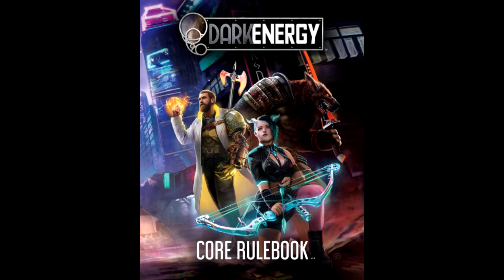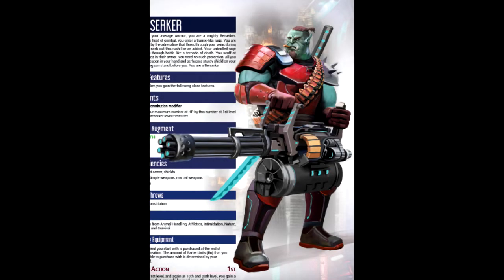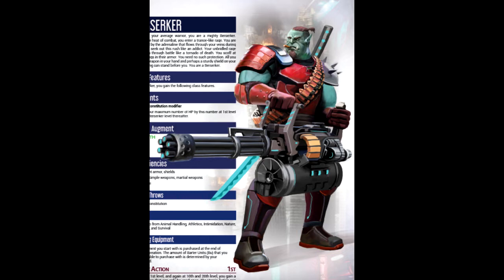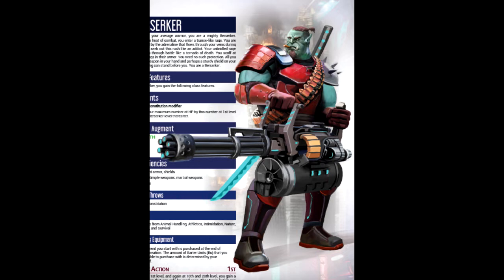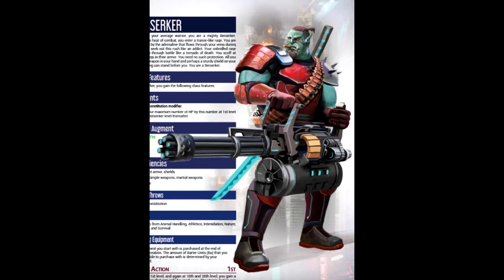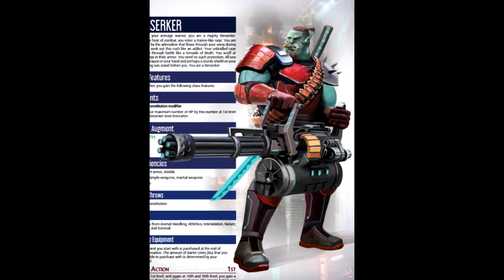DarkEnergy Core Rulebook review pt9: Classes, Berserker and Disciple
Technology and magic intertwine, in this Dungeons and Dragons 5e powered roleplaying game, of science fantasy adventures.
- Secret Agent